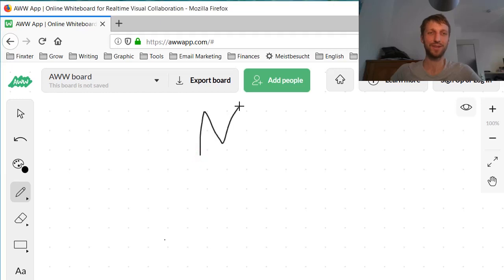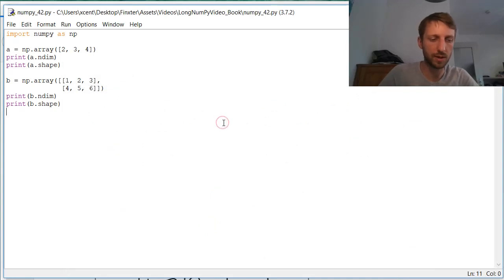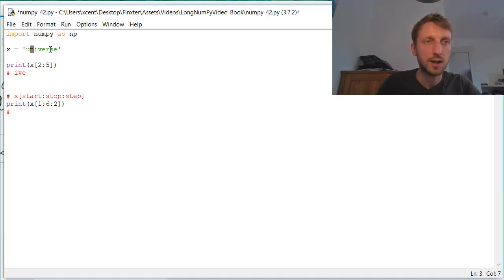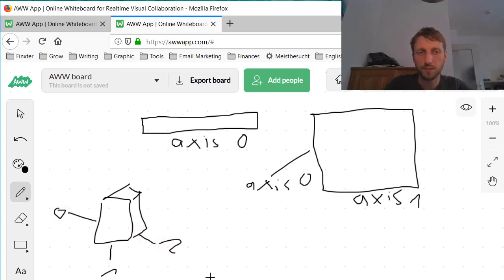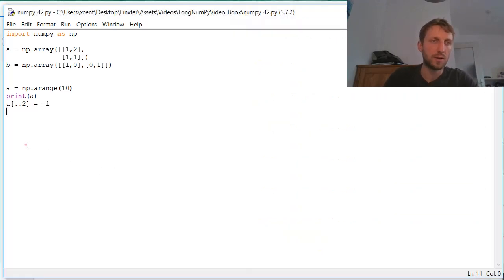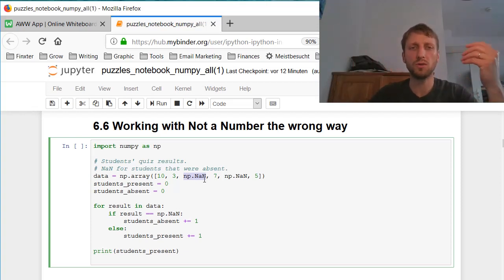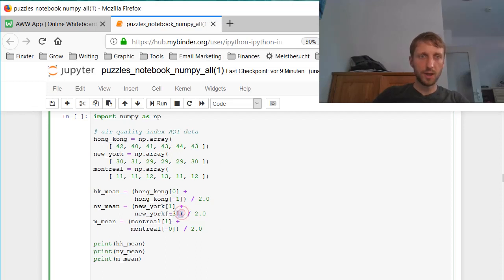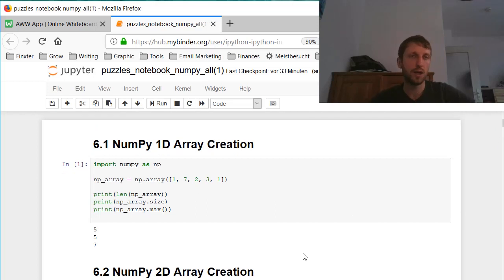NumPy Tutorial - Everything You Need to Know to Get Started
This tutorial gives you a simple introduction to Python’s NumPy library. You don’t need any prerequisites to follow the tutorial. My goal was to give a practical and fun NumPy introduction for absolute beginners and with many examples.